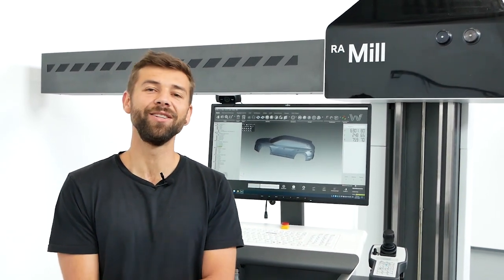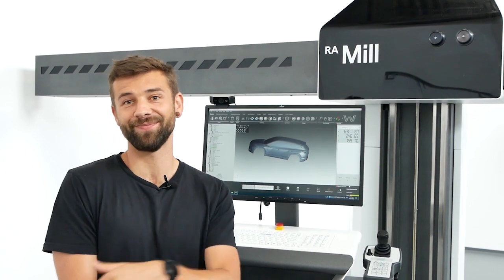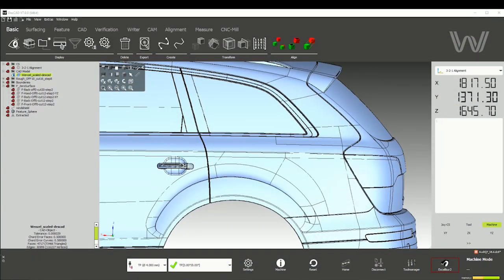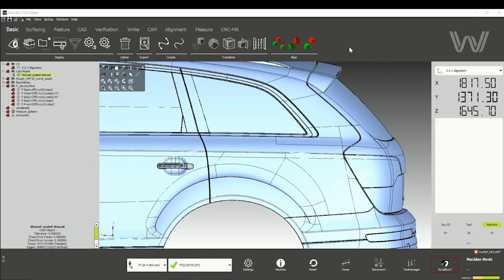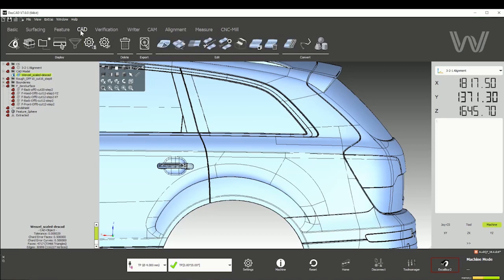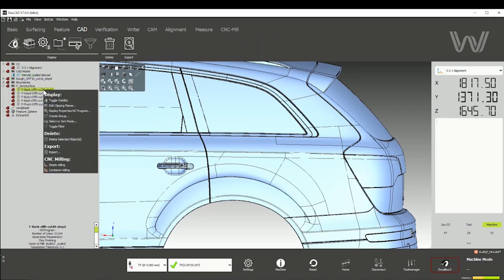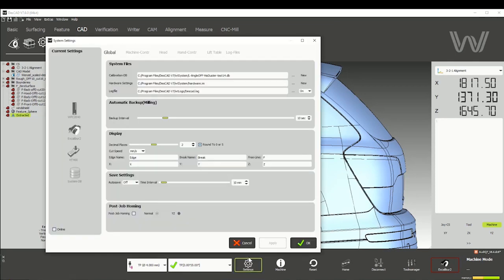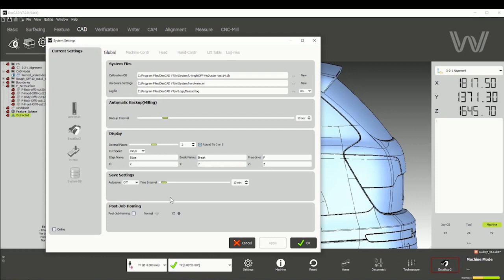DesCAD 7 video presentation July 2022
DesCAD 7.0 was released in July 2022. DesCAD is an easy to use CAD software tailormade for the needs in automotive design studios. With different software modules you can create the software you need.

DesCAD allows you to:
Create, modify and measure surfaces, geometric elements, polylines, splines, point clouds and triangle meshes incl. target performance comparison, report functions with graphic and numerical protocols etc.
Digitizing with optional laser scanner incl. automatic generation of scanning paths for existing models
Reverse Engineering: triangulation of point clouds, generation of bispline surfaces, export in IGES and STEP format
CAM functions to create and modify milling files incl. simulation
Execute and modify NC milling files (incl. safety planes and Container Mode for combining multiple programmes)